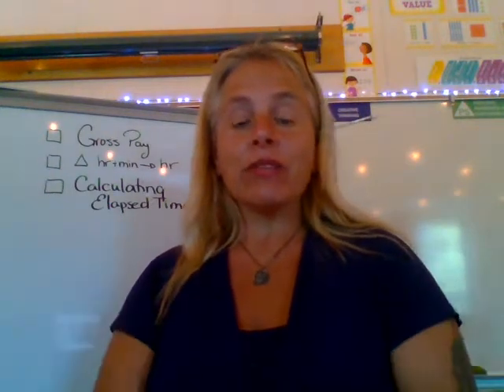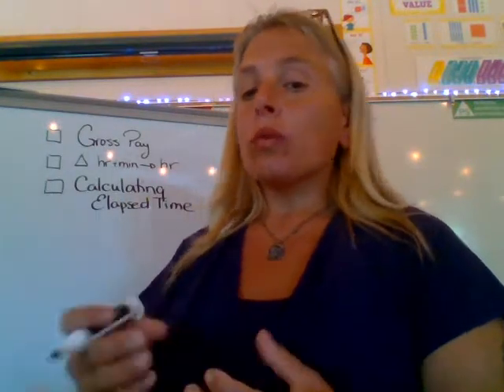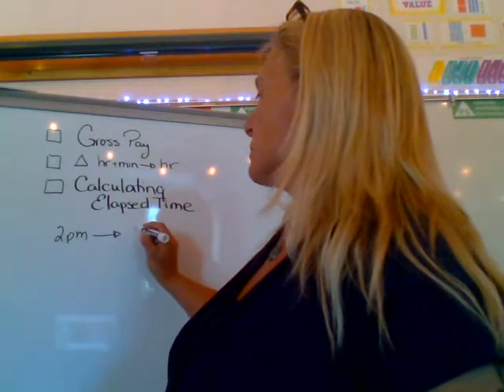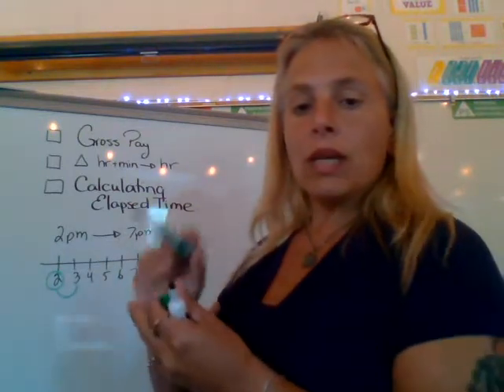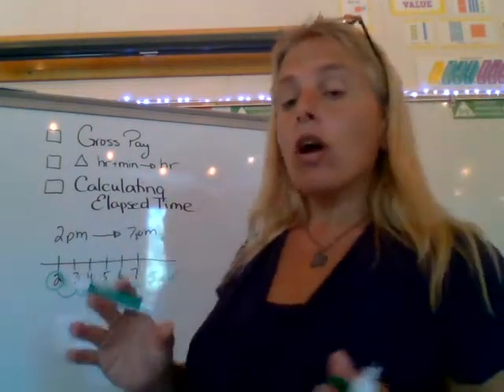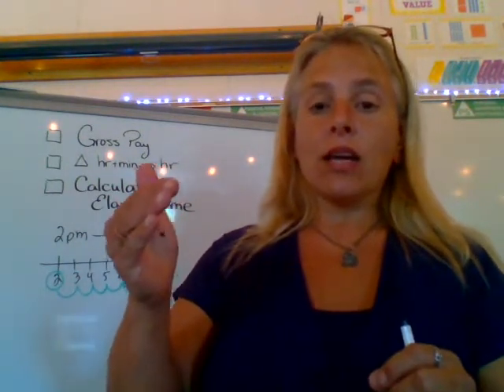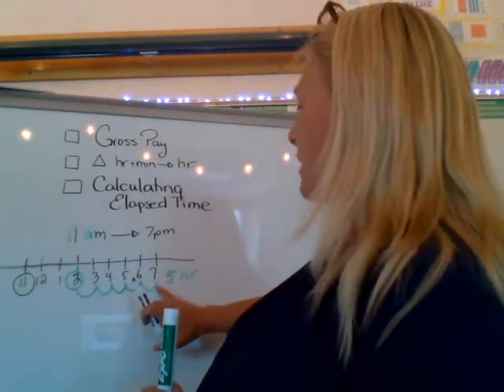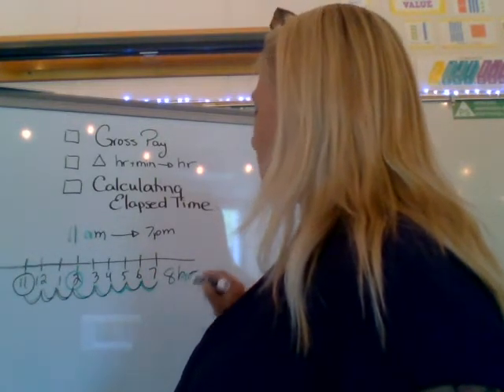Lesson #3: Calculating whole hours worked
use a numberline to understand how to calculate elapsed time (whole hours)